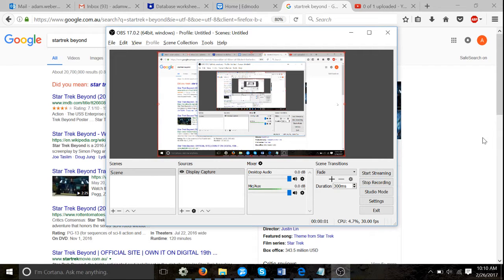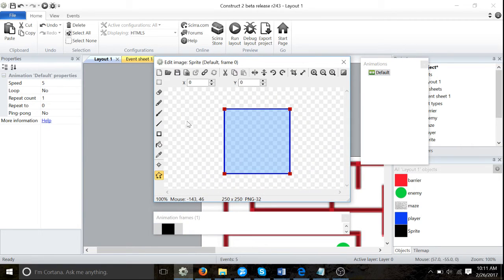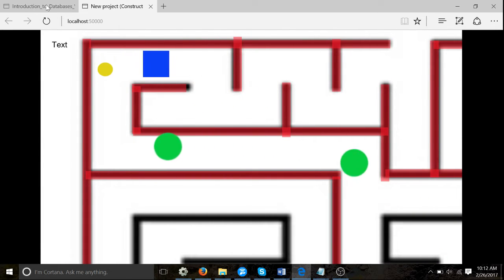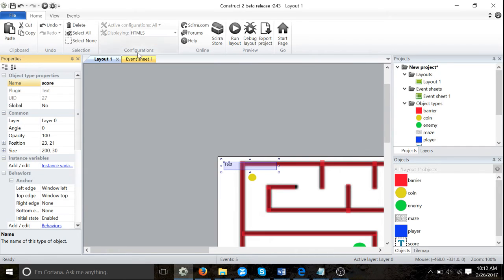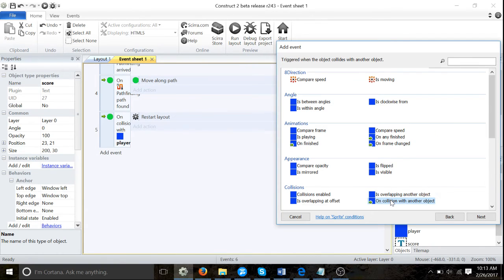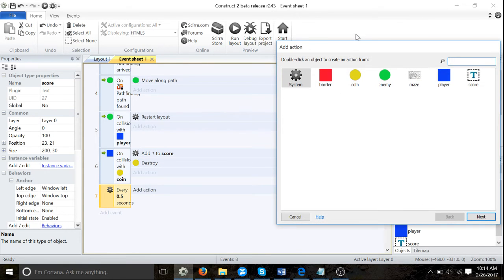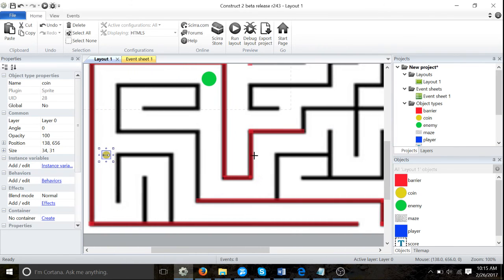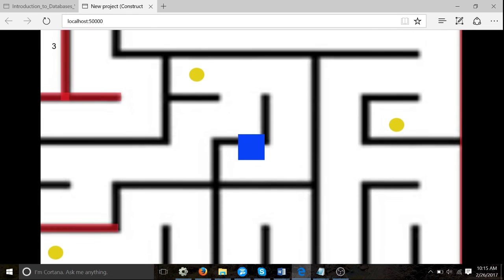Maze game tutorial 3 (optional - coins)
Continue with the maze game and learn how to add coins into your maze!